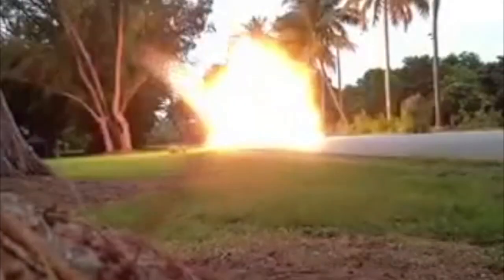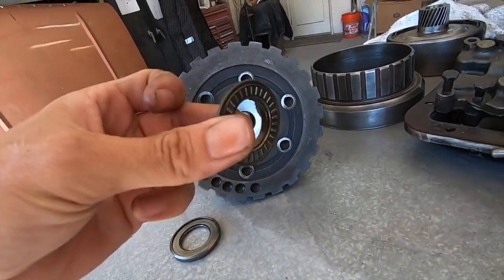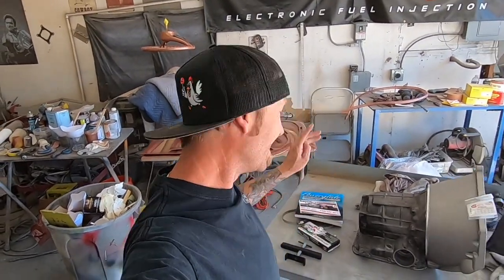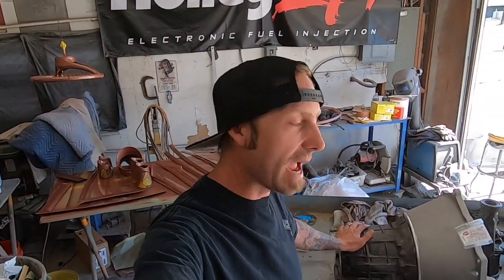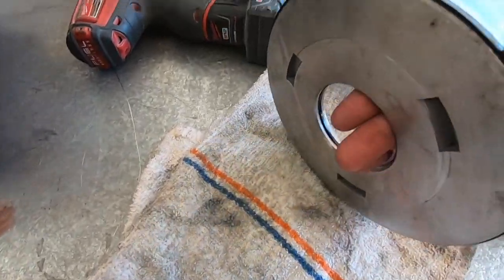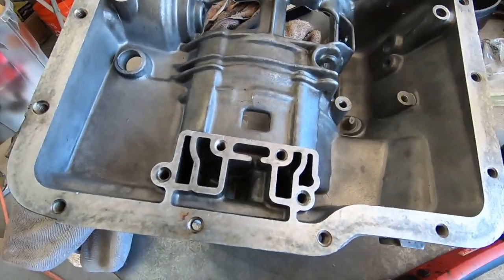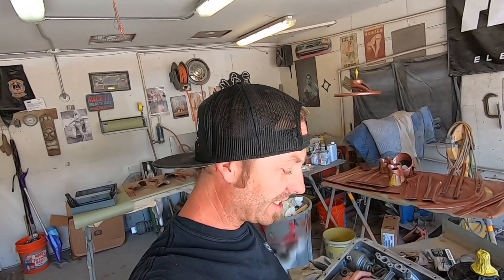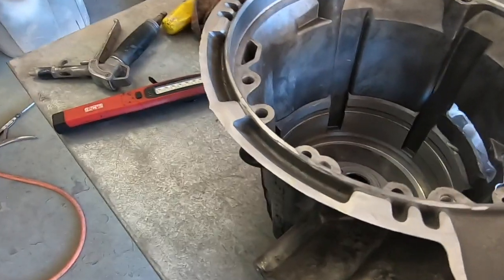Drag Race PowerGlide Case Modifications (Powerglide Build Part 03)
Drag Race PowerGlide Case Modifications (Part 03)

In this episode we are back on the Powerglide transmission for the Maliboom. In the last installment of the series you watched me take the transmission apart. If you watched the second video you saw me cut the bell housing off and install an ultra bell style bell housing from BTE. This time we are going to modify the case for a trans brake as well as drill out and tap the cooler lines for added volume. So find a seat and follow along.

-Dane